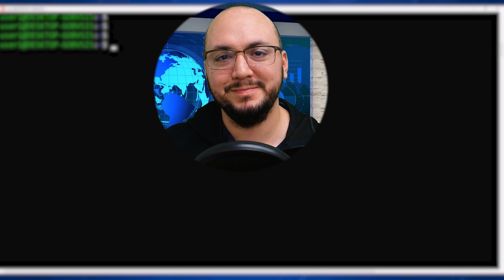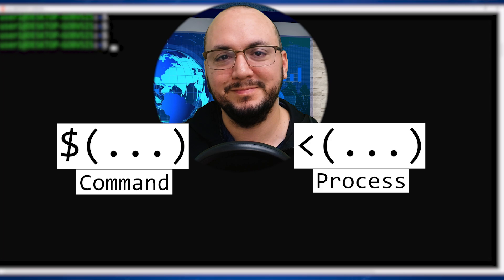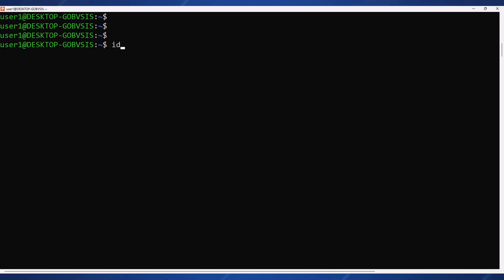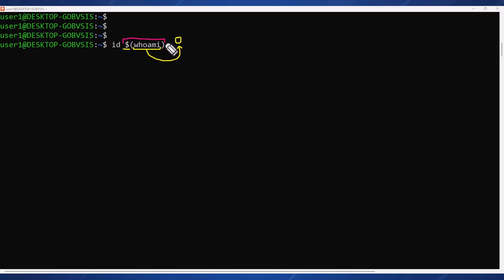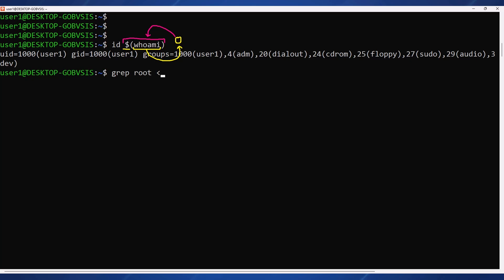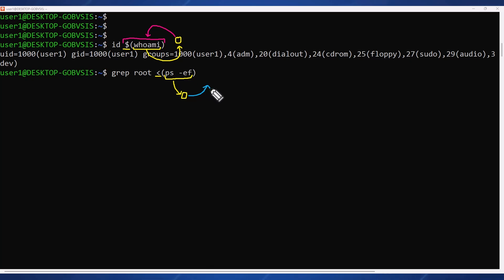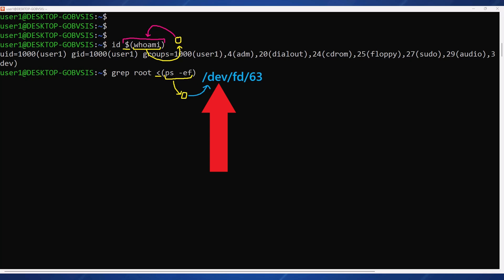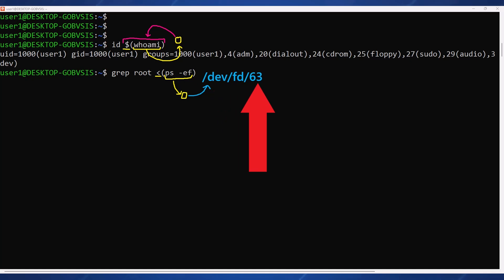Command vs Process Substitution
Level up your linux *bash skills* with these 2 unknown constructs:

- Command Substitution and
- Process Substitution

Both are VERY SIMILAR, with one key difference: where the output goes from the subshell!

Click on the video to learn more!